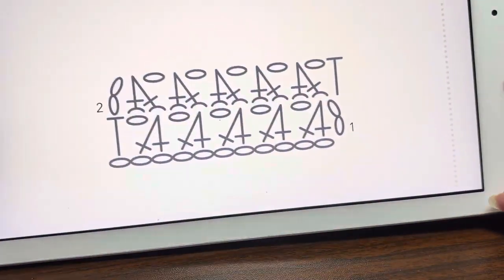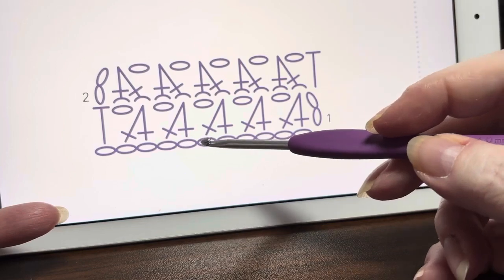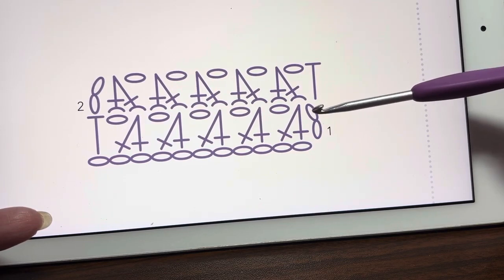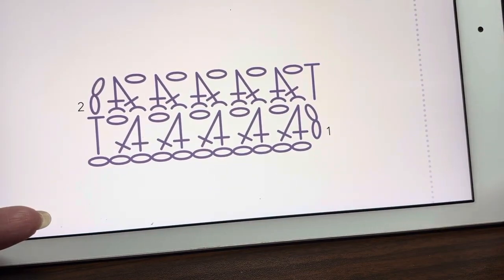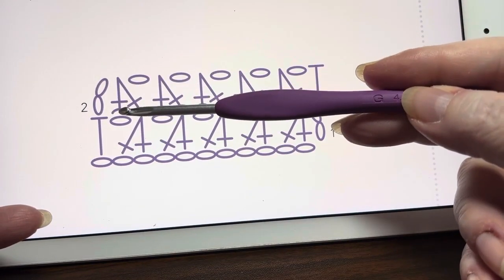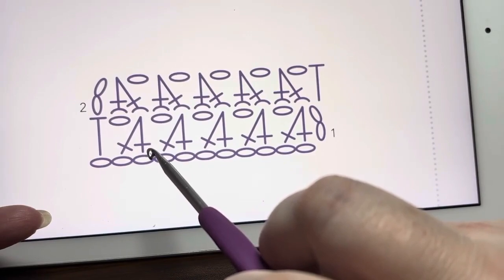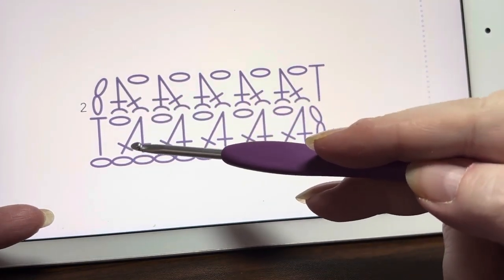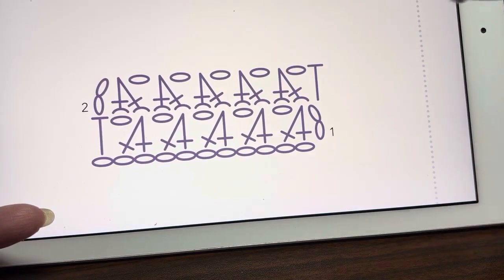Crochet for Beginners, Alternate Stitch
This weeks stitch is the "Alternate" Stitch